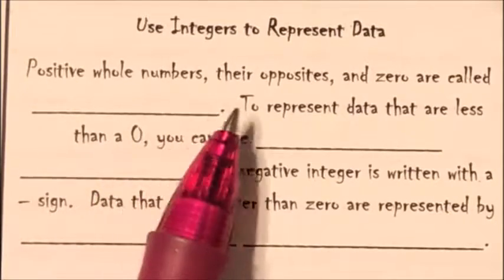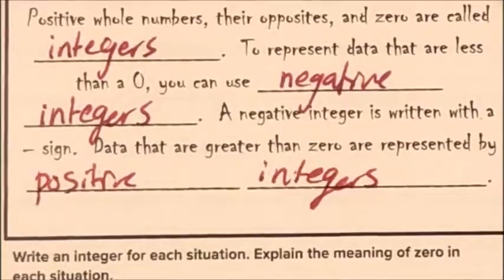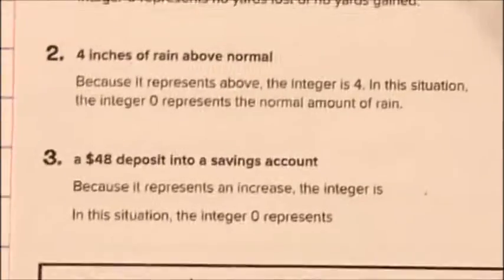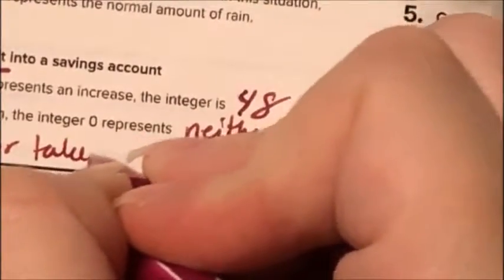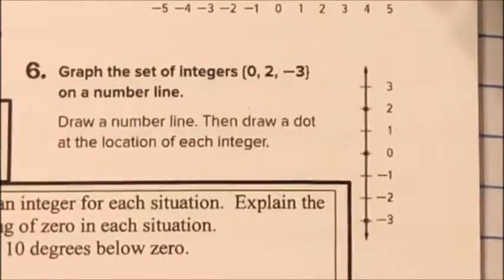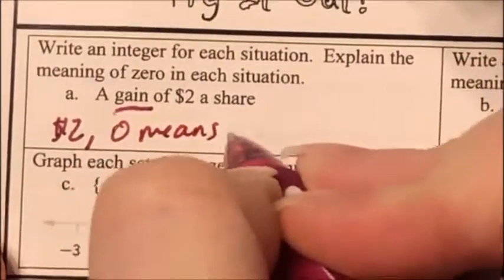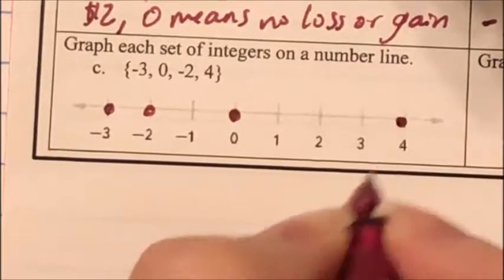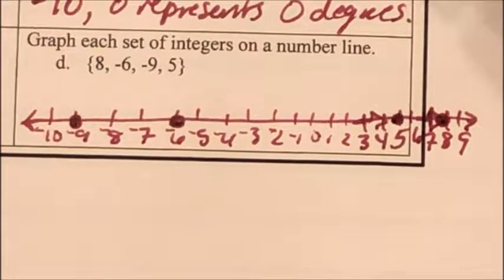Chapter 5 Lesson 1 Integers and Graphing Slytherin Math 6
These are the Doodle Notes for chapter 5 Lesson 1 for Slytherin Math 6